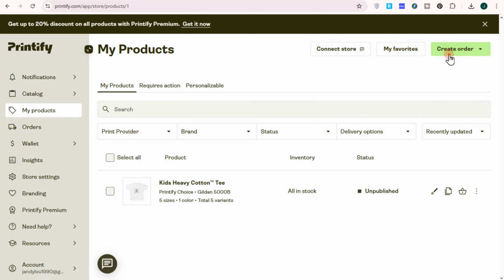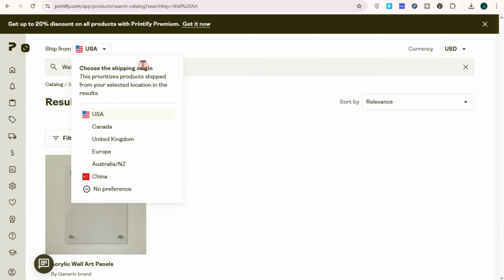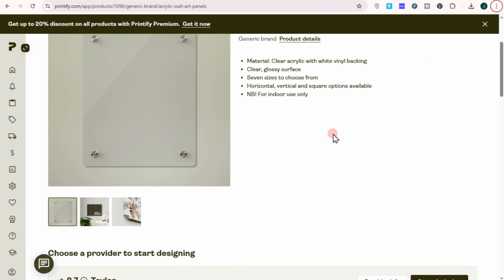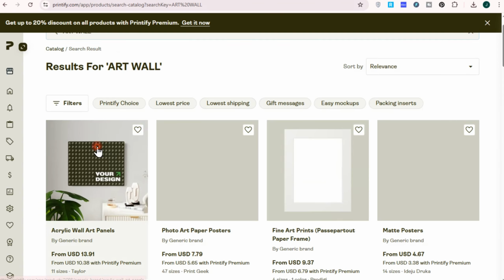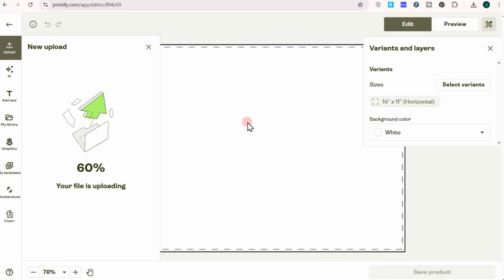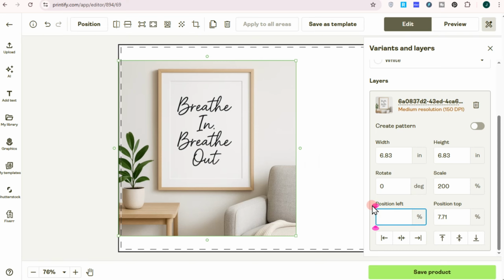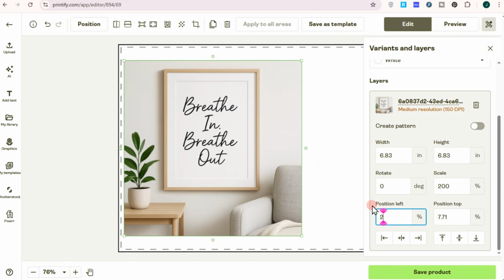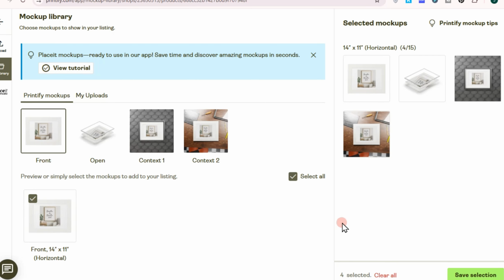How To Upload Wall Art Design On Printify 2025 (Beginner Tutorial)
Ready to turn your wall art designs into sellable products? This step-by-step 2025 beginner tutorial shows you how to upload your artwork to Printify and get it production-ready.

Whether you're launching your first product or expanding your collection, this guide helps you bring your designs to life with ease.